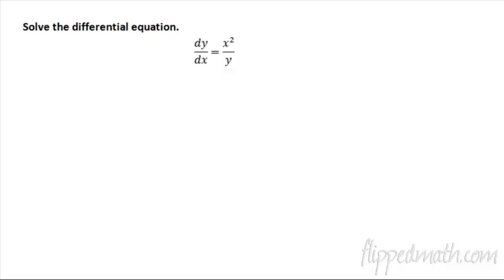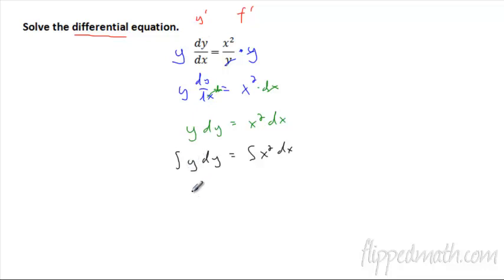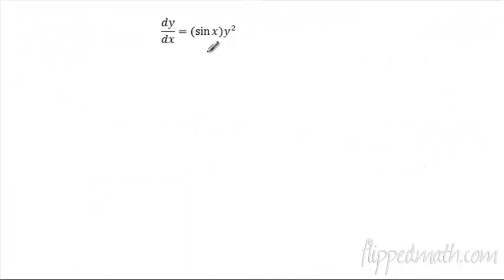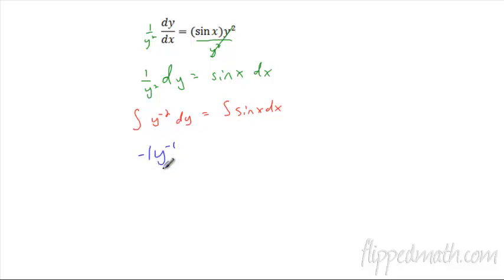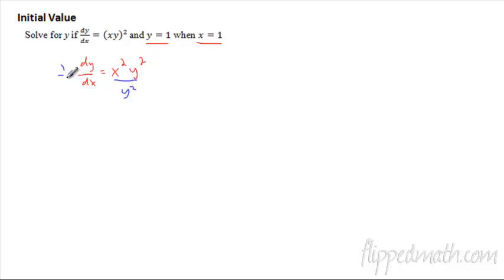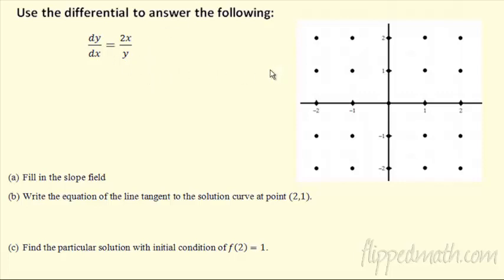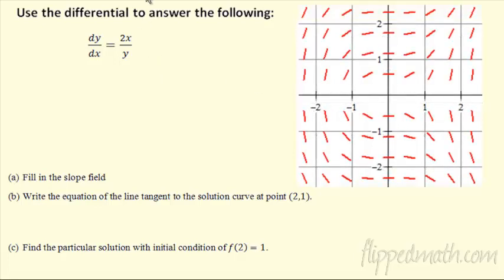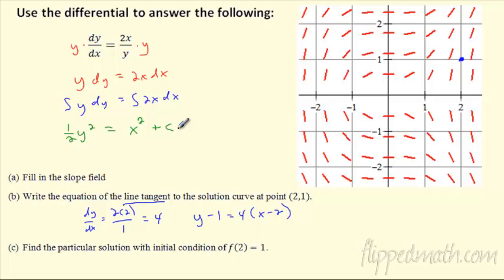Calculus (Version #2) - 10.4 Separation of Variables